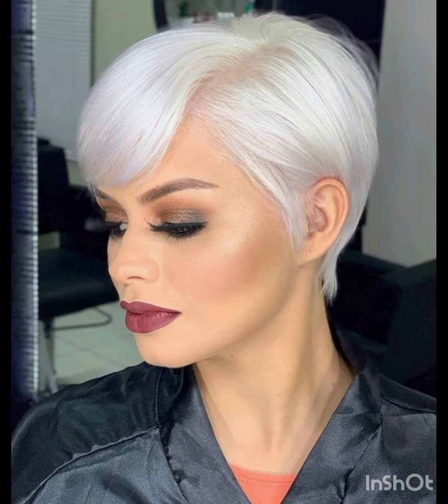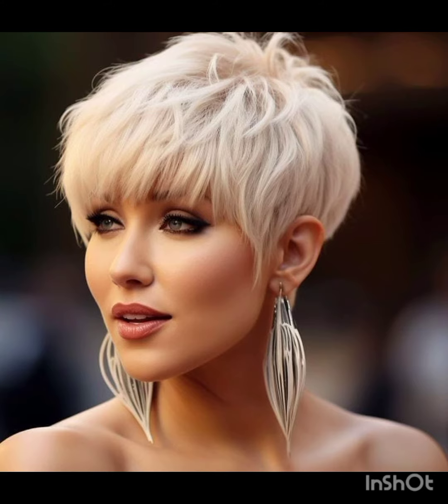Últimas💖40 imágenes de diseño de corte de pelo corto y largo bob pixie